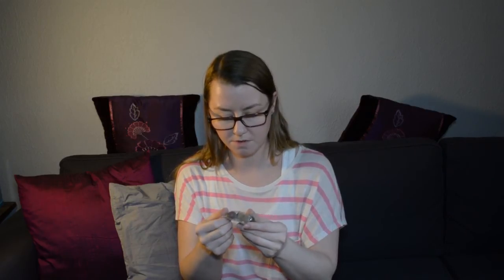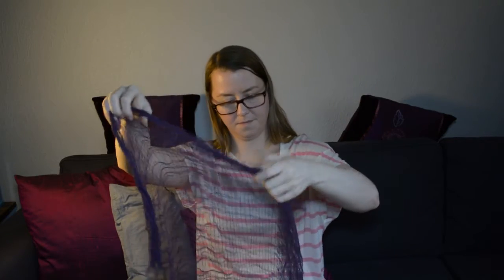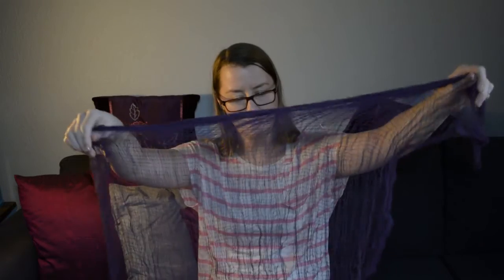BJD: Box opening - Tata's paradise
Opening a box that I had forgotten what was in it.